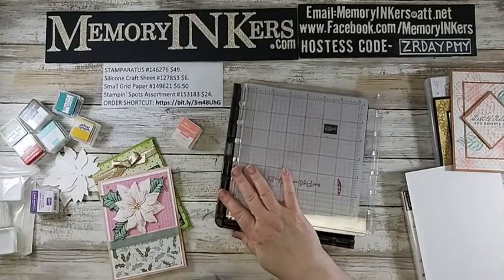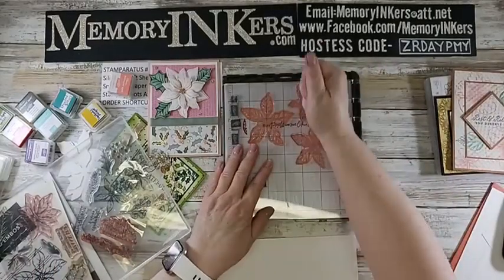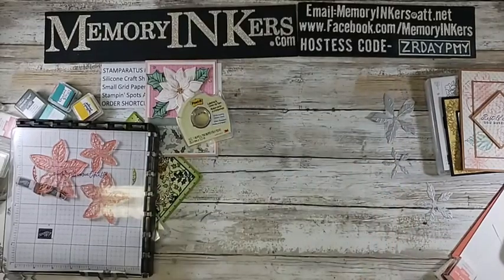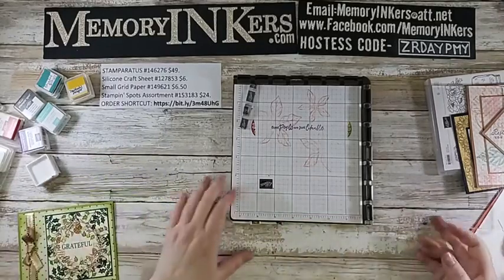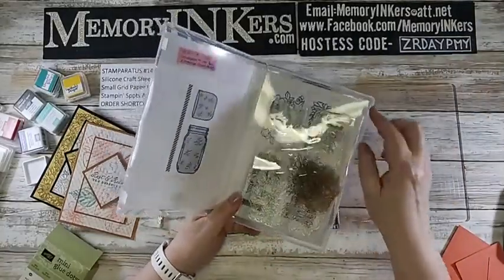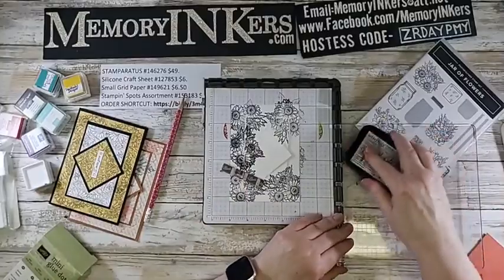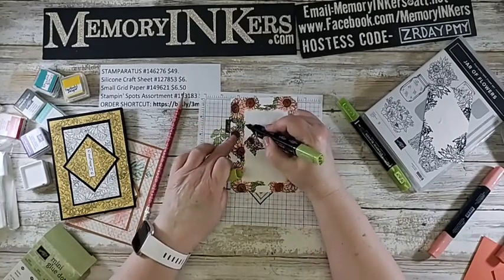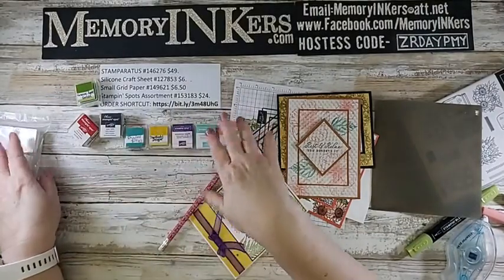Stamparatus Extras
Just a few extra samples I didn't get to during the Live VOLUME event.  Remember you can STILL get the Special until 8/30/2021 and use Hostess Code: ZRDAYPMY